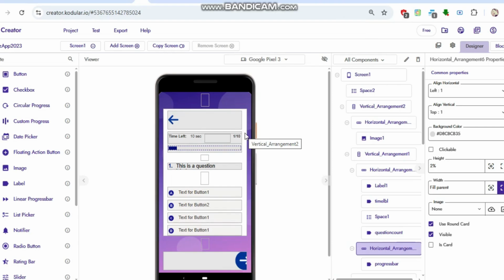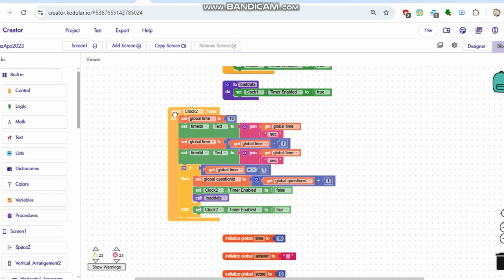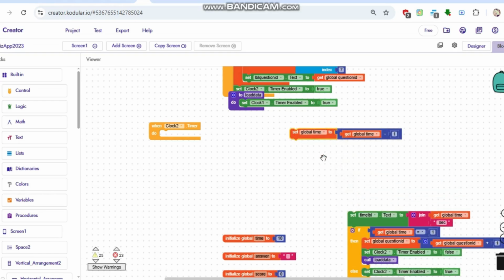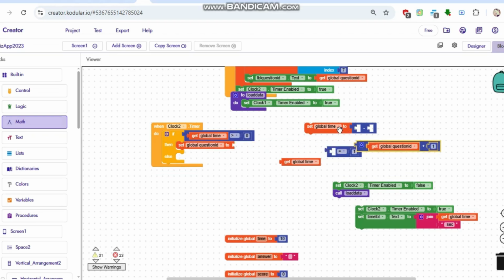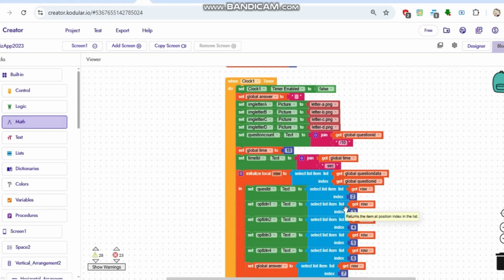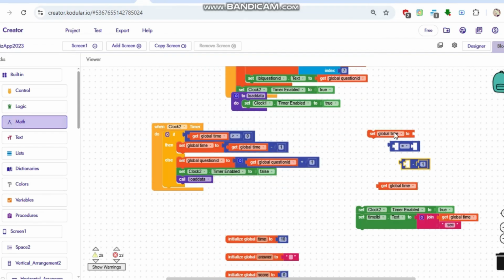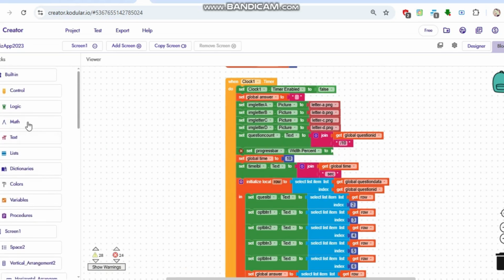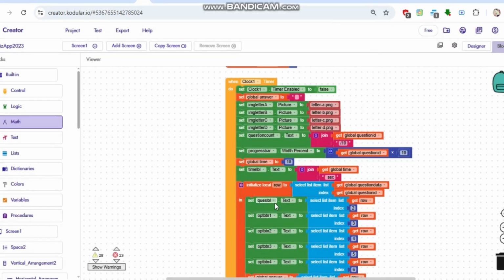How to Make Quiz Application In Kodular | LAST PART WITH FREE AIA